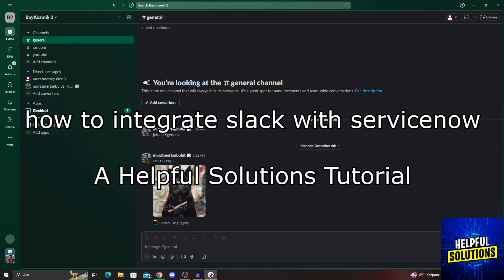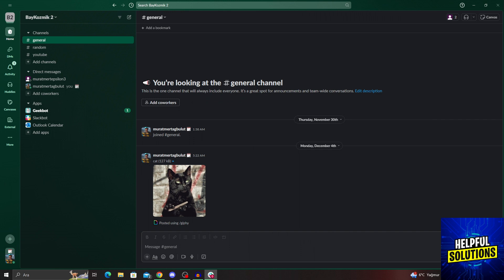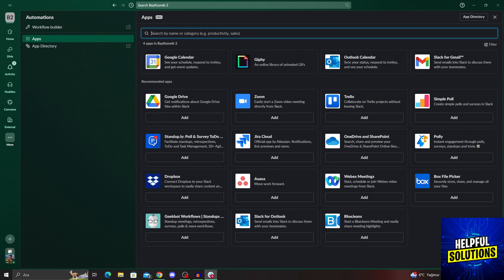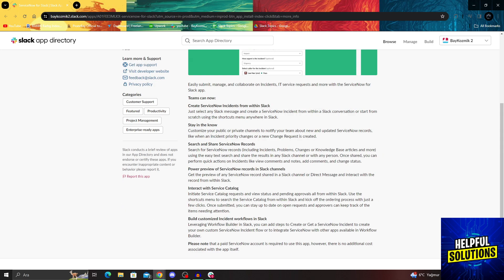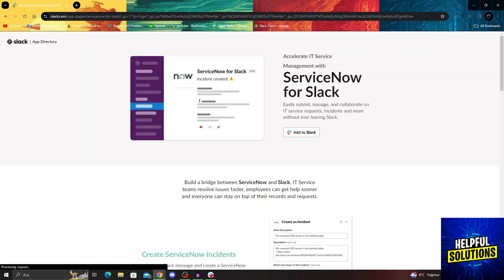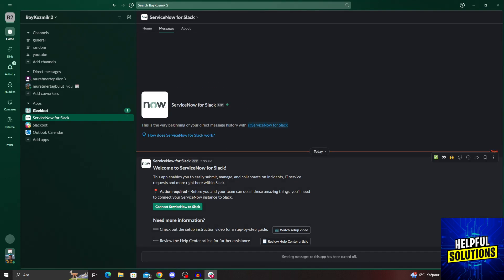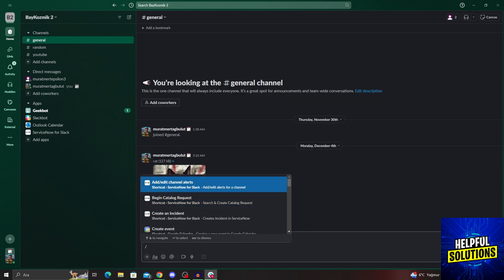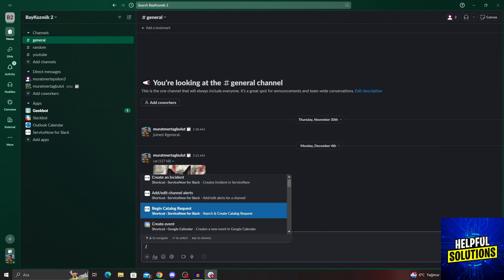How To Integrate Slack With ServiceNow (How To Connect Slack And ServiceNow)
How To Integrate Slack With ServiceNow (How To Connect Slack And ServiceNow). In this video tutorial I will show how to integrate Slack with ServiceNow.